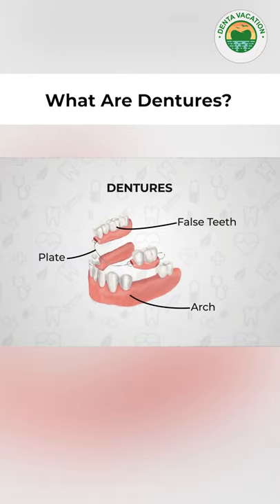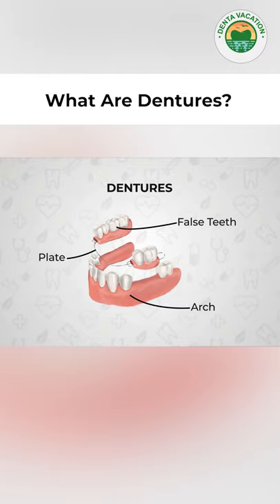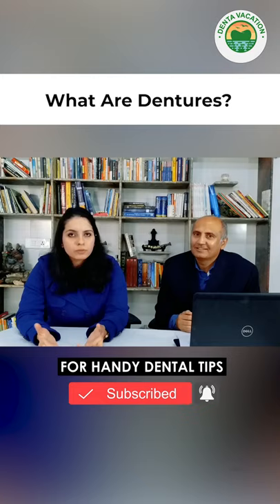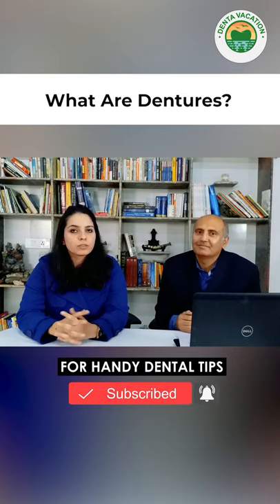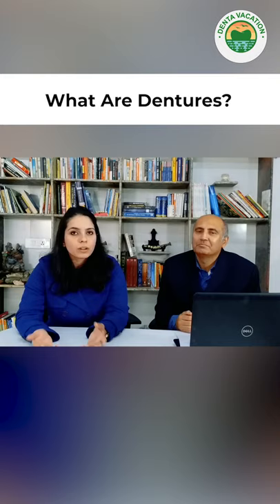What are Dentures ? (Simplified)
What Are Dentures?
partial Dentures
Full Dentures
what are dentures and partials
what are dentures made of
what are permanent dentures made of

👉Watch the video & get all your Answers 😀